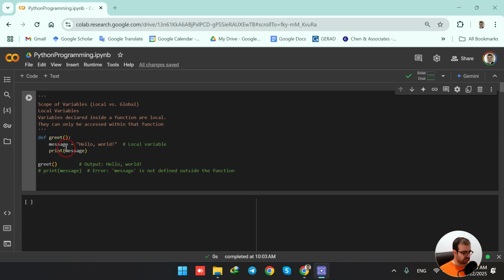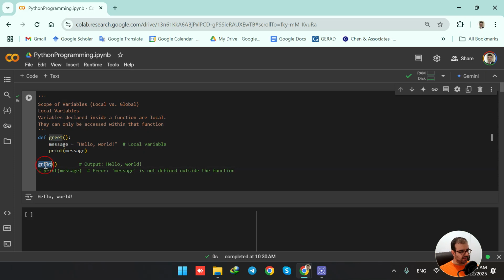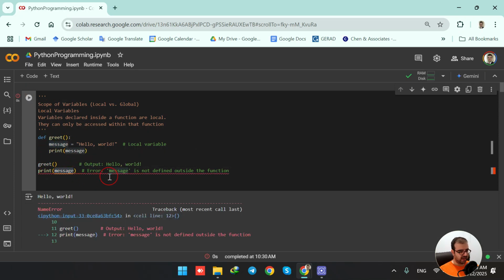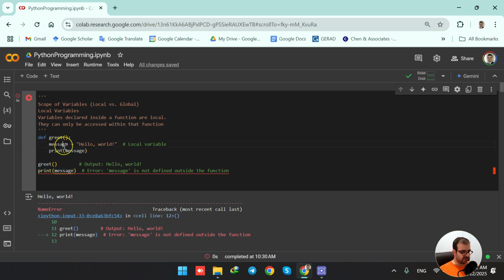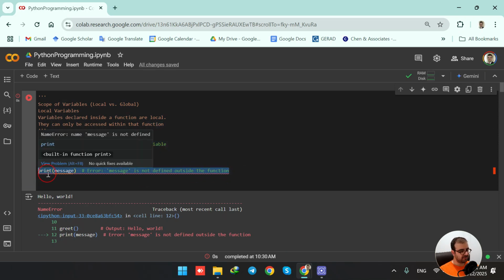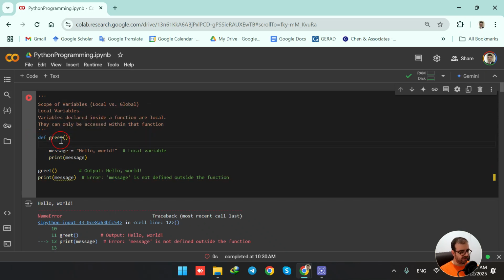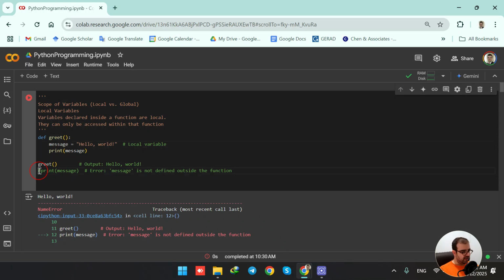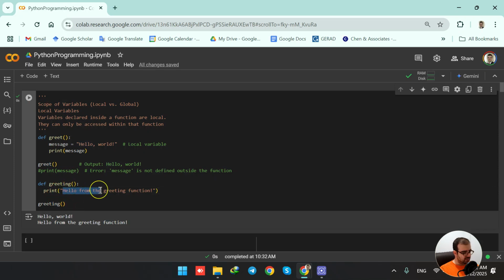Python’s Secret Boundaries: Local vs. Global Variables!